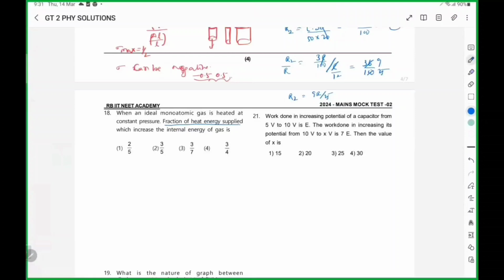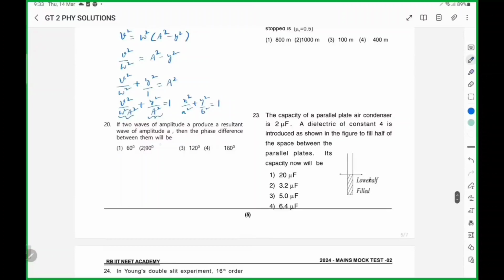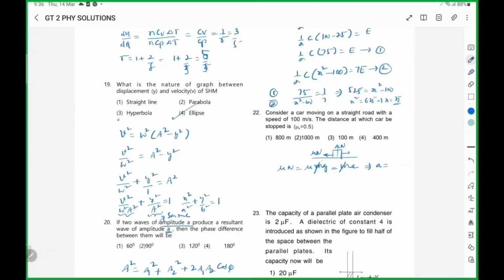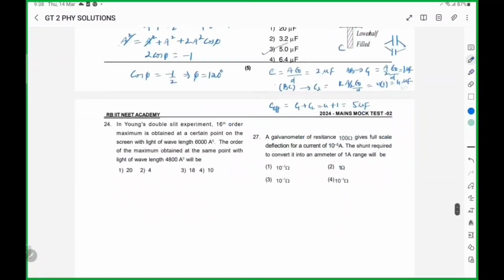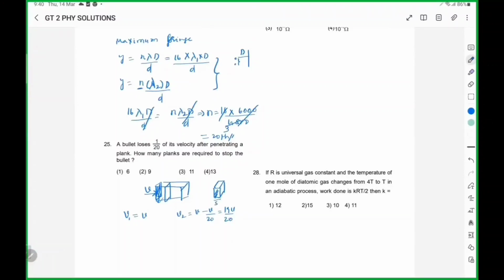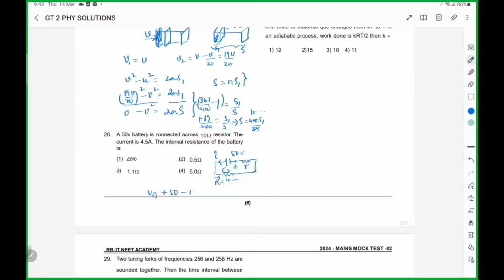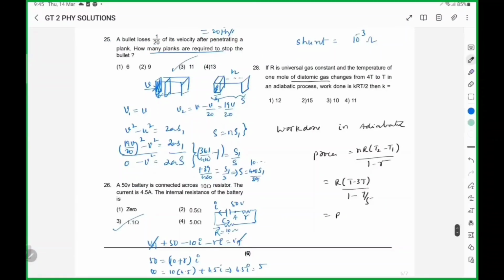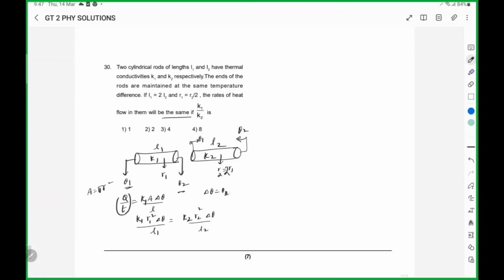NEET MOCK TEST 2 PHY PART 2 SOLUTIONS